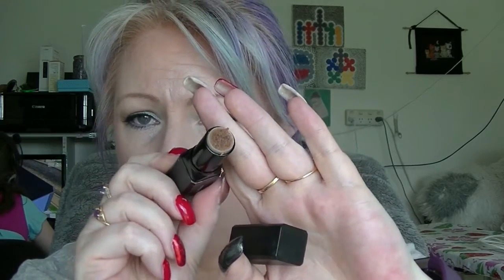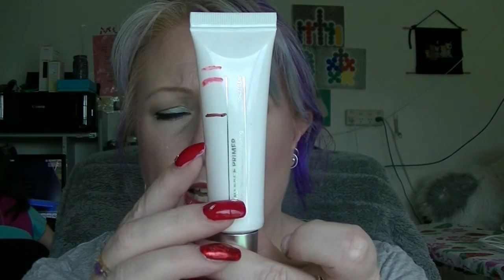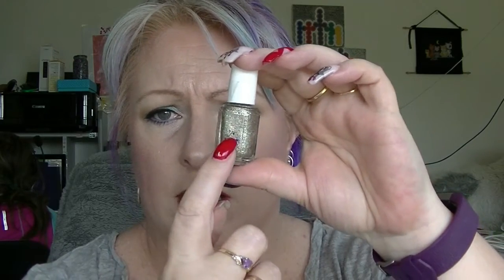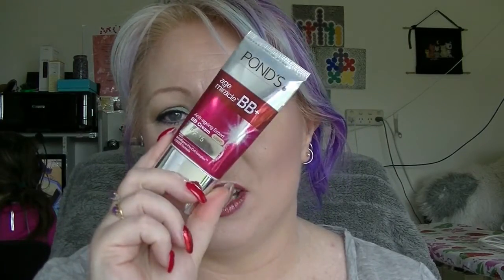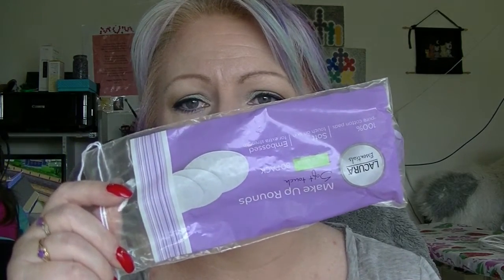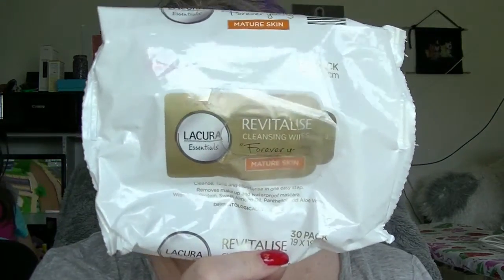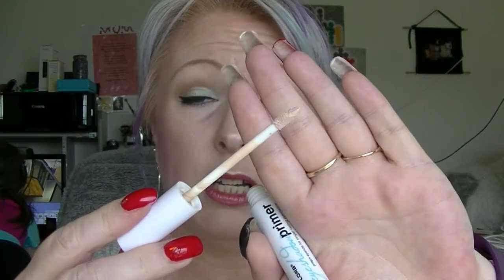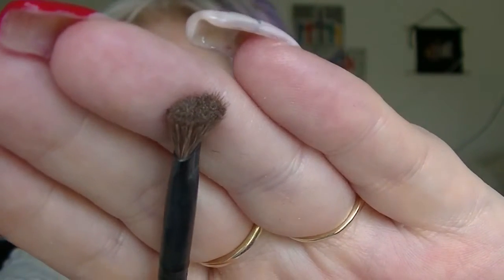Empties: January 2017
My first empties of 2017. What did I use up, and would I buy it again?